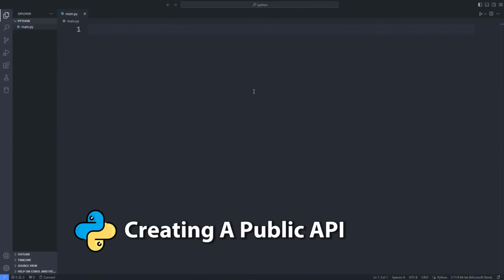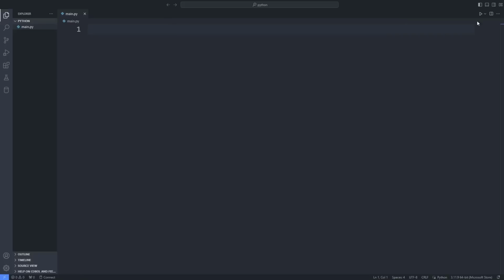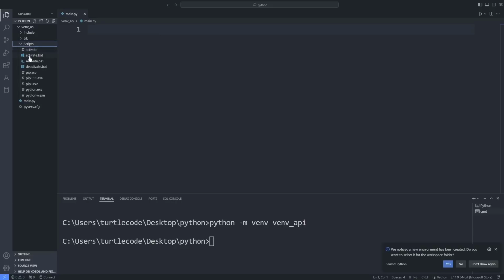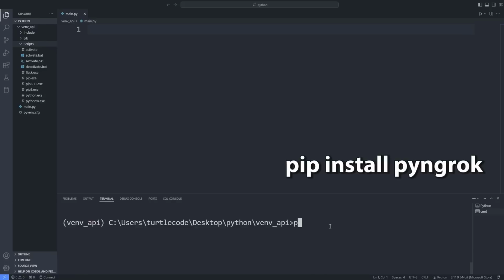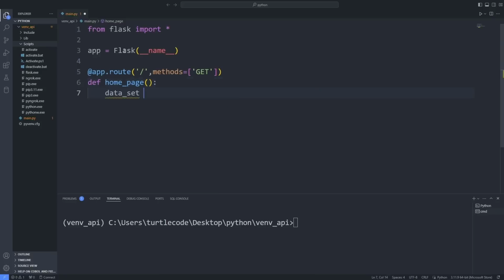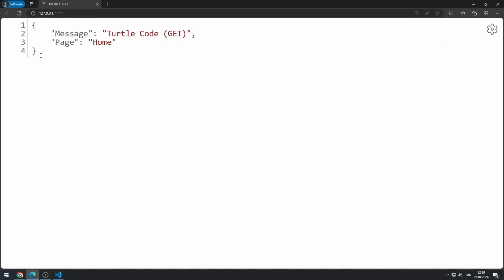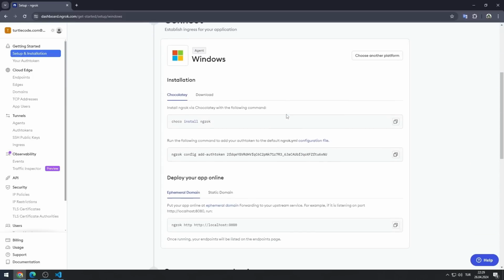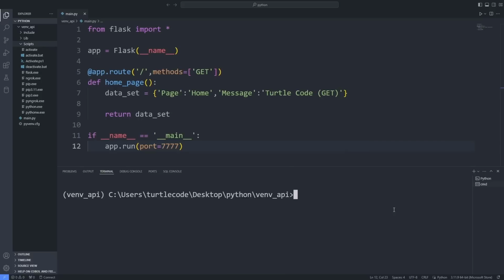Create A Public API using Python in 5 minutes (flask, ngrok)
Let's create our own public API service using Python, Flask and Ngrok.

In this video, we will create a simple local API service using Flask. We will use ngrok to open this API service to the public internet. You can open your local API services to the internet by watching the video until the end.